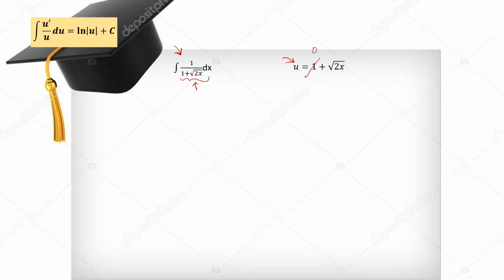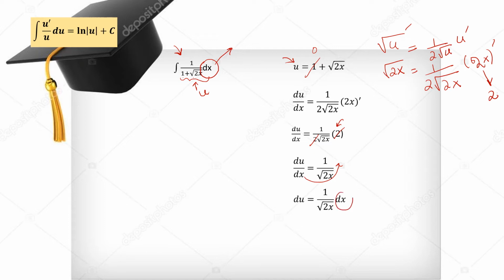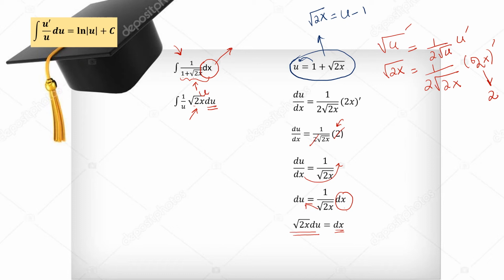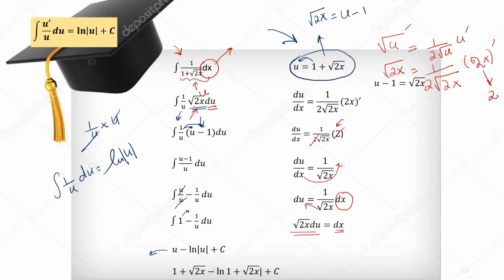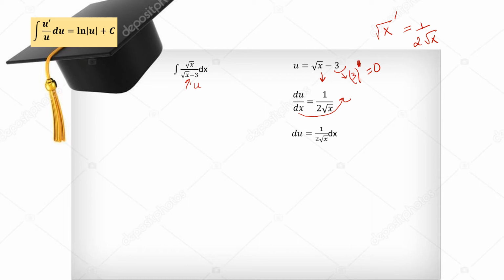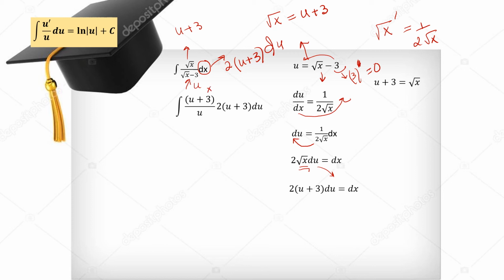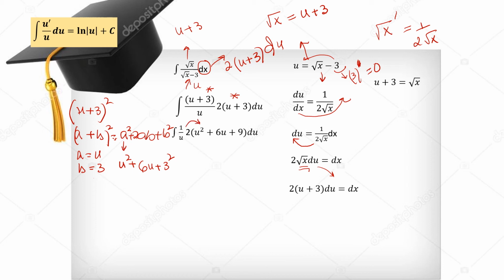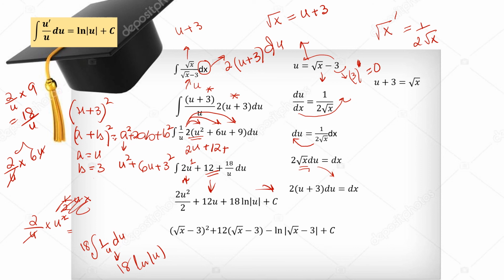Logarithmic Integration Part 5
Evaluate the Indefinite Integrals using change in variables technique of Integration